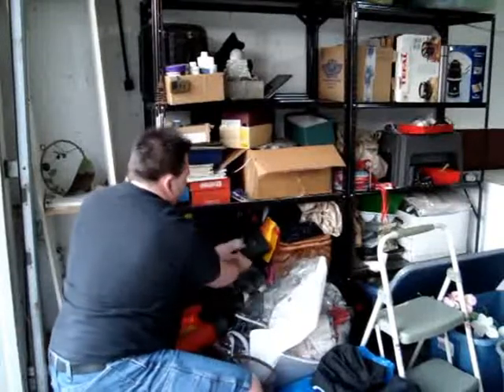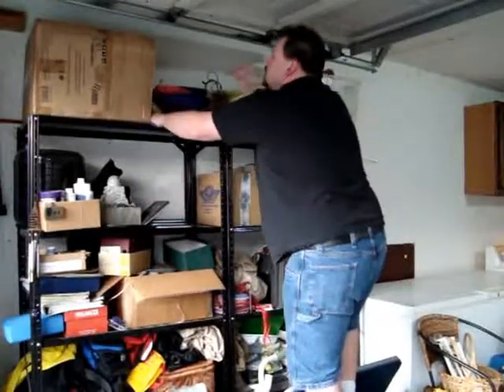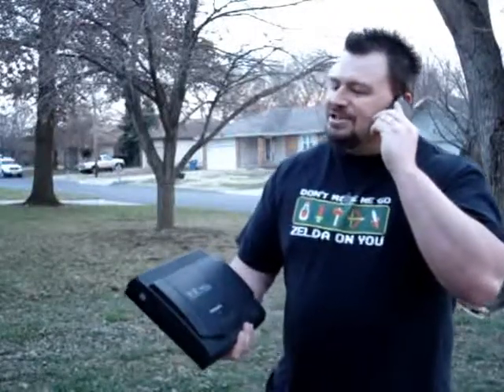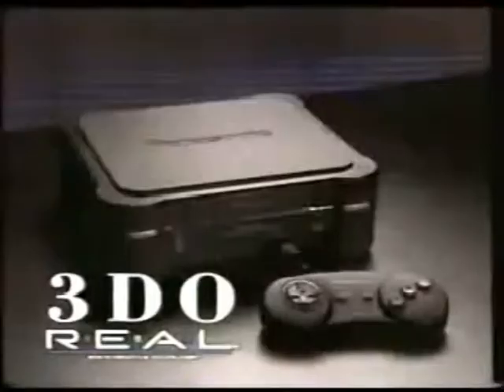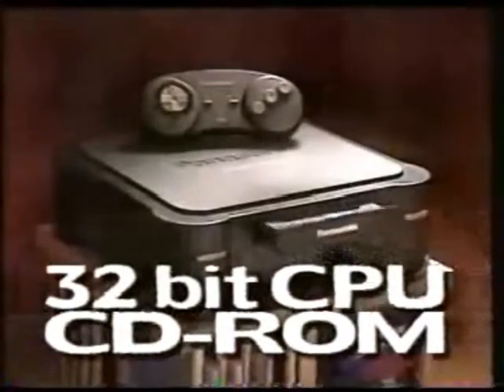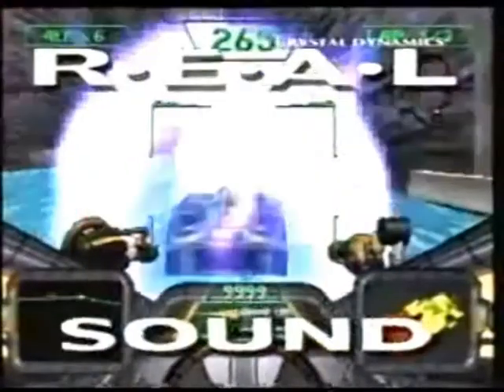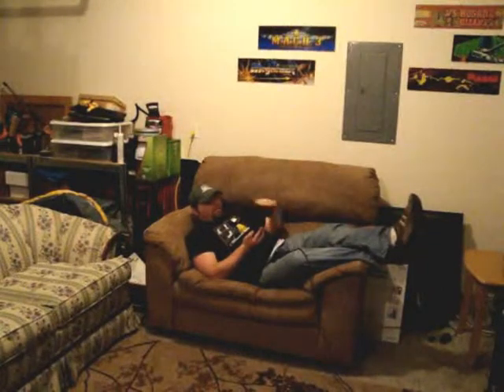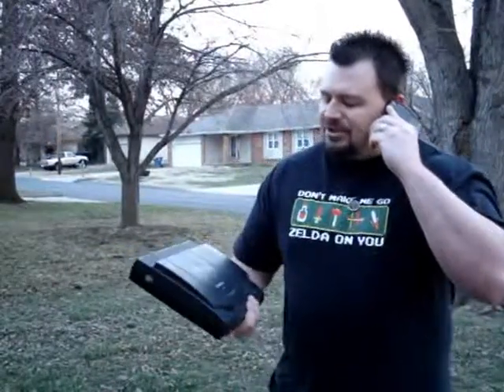Game Pickers 3DO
Our Game Pickers series kicks off with a garage find and a little history on the ill-fated 3DO game system.